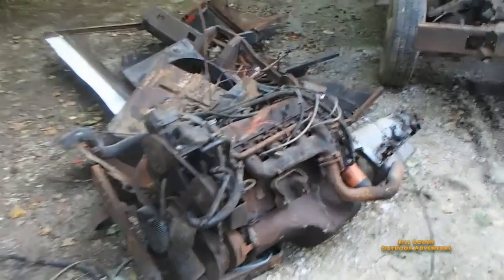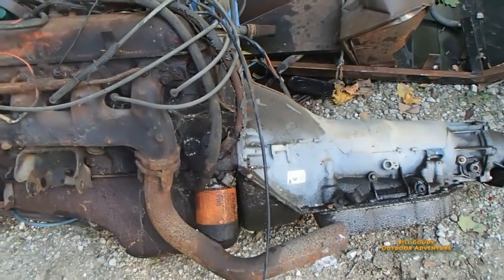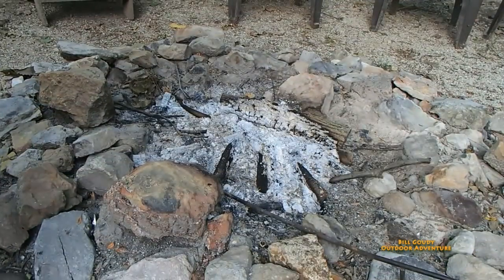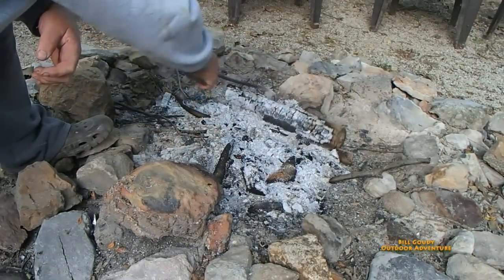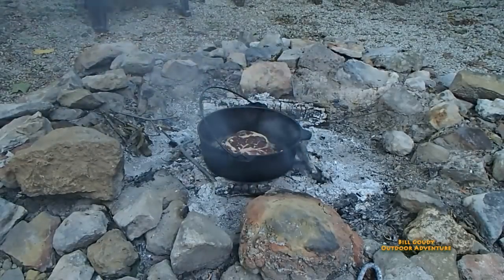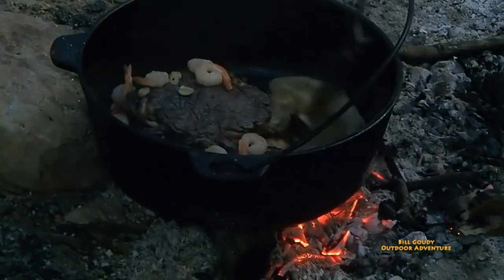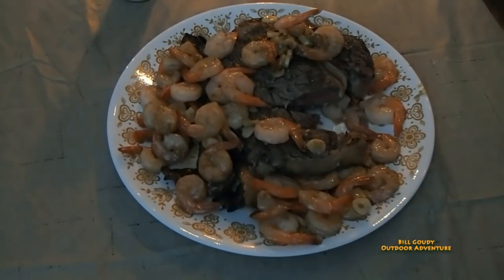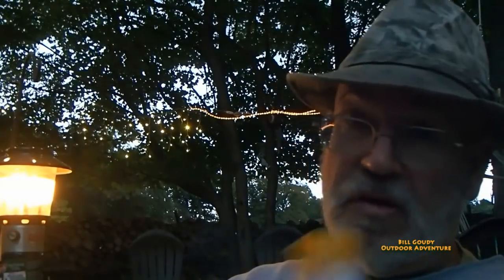Garlic Butter Surf & Turf In The Dutch Oven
Bill Goudy cooks up some Surf ( Shrimp ) & Turf (Rib eye Steak) in a Garlic Butter sauce.  Check it out!